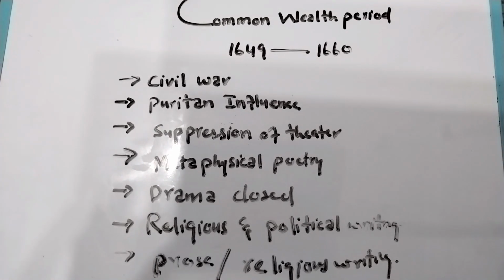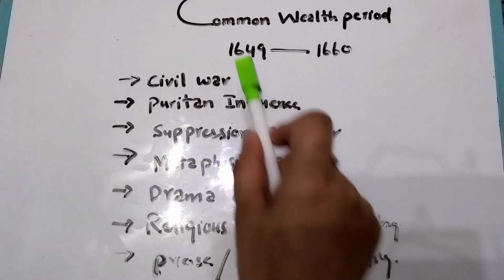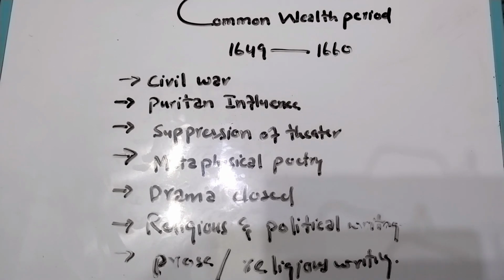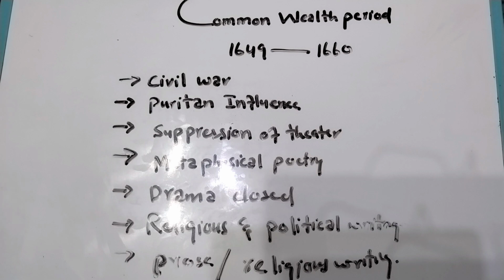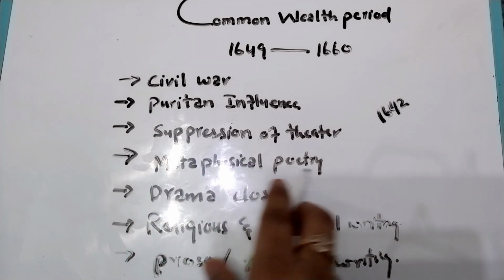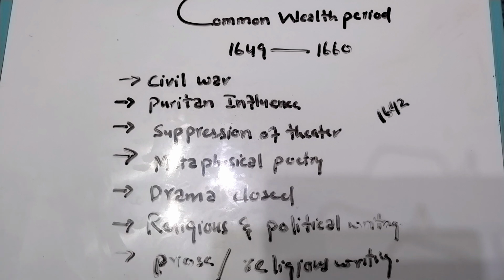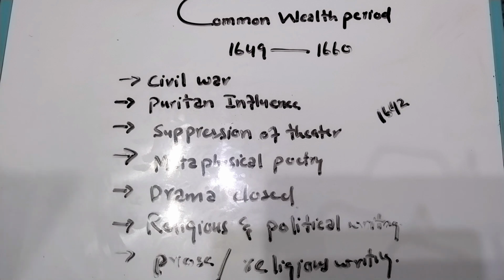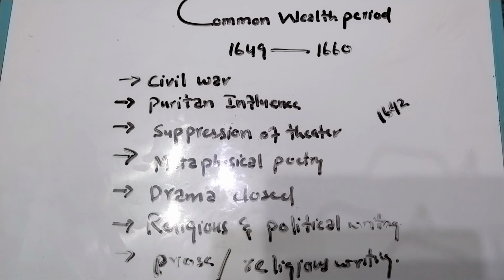commonwealth period & restoration age| Ageof Civil war and the interregnum|history of English..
Age of renaissance in english literature and age of interregnum... In this vedio you will be able to learn more about characteristics of common wealth period and historical background of this aera, major works and writers of this age.